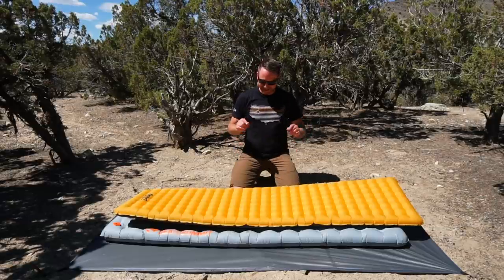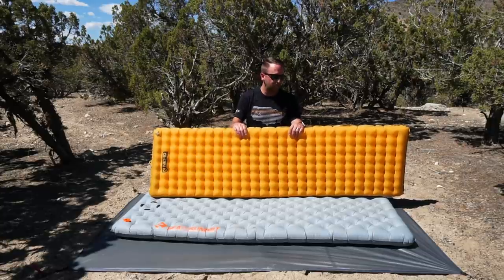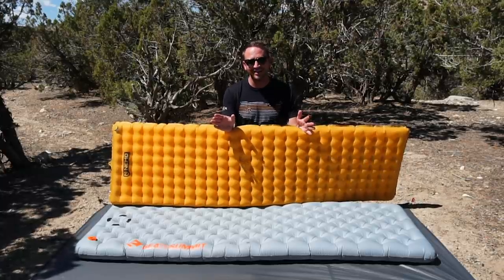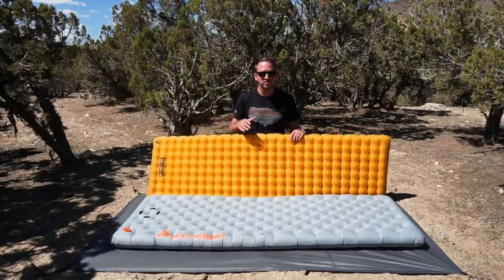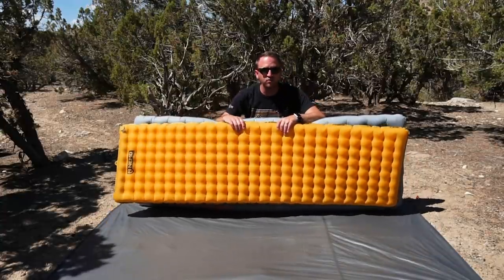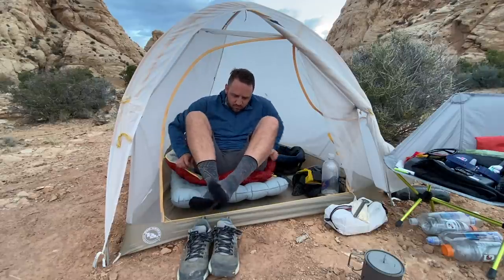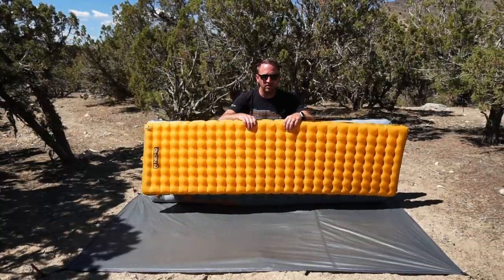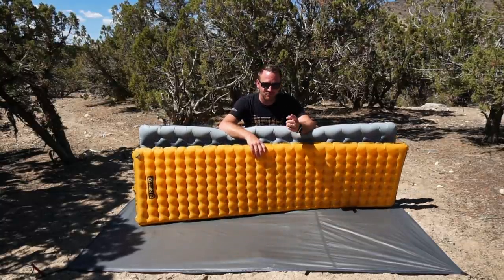A New King Of Sleeping Pads?! Nemo Tensor vs Sea To Summit Ether Light XT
The Nemo Tensor is arguably one of the best sleeping pads on the market, but is there a new king of sleeping pads, with the Sea To Summit Ether Light XT? Here is a comparison of the Ether Light XT and the Nemo Tensor.

GO TO GEAR:
TOP QUILT (Save 10% BCE10)

FAVORITE GEAR BRANDS AND RETAILERS:
- UGQ Outdoor (Code BCE10 save 10%)
- Campsaver (Code BCE10 save 10%)

nemo tensor sea to summit backpacking gear